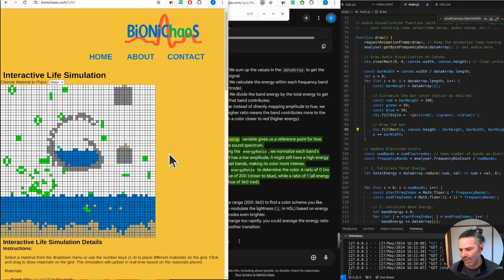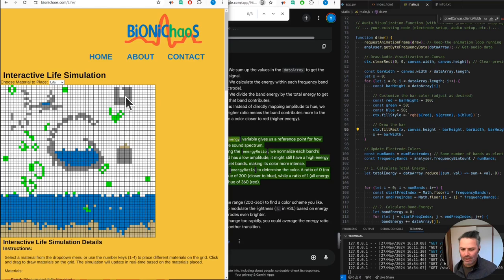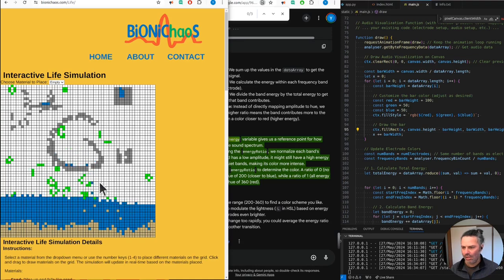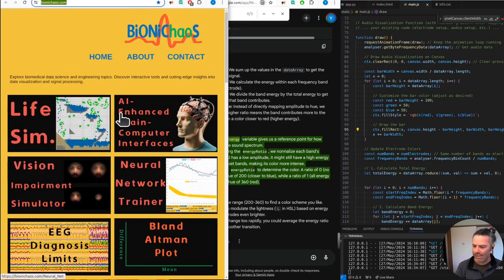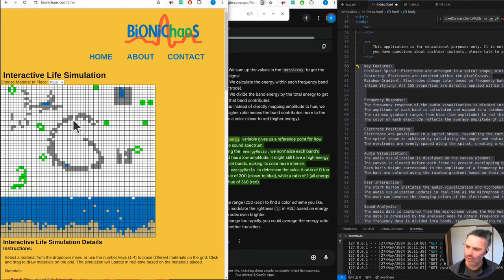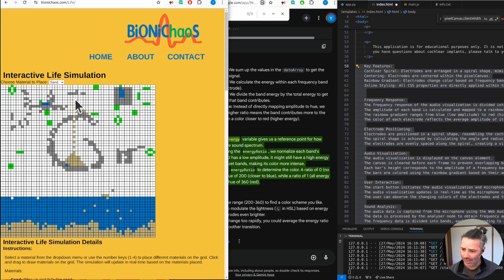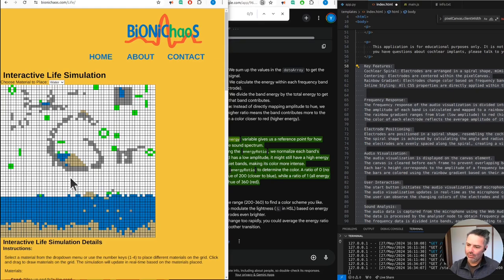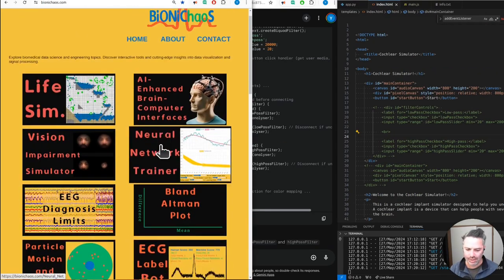Exploring Life Simulation: Water, Rocks, and Fluid Dynamics in a JavaScript Sandbox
In this video, I dive into a fascinating life simulation where you can create life around water using rocks, sand, and other elements. This open-source project showcases how life is generated dynamically, with elements interacting in a fluid-like environment. I walk you through how to use keyboard shortcuts to place different components, like rocks and sand, and demonstrate how life is created and sustained near water. The simulation runs indefinitely, highlighting the continuous creation of life around water and air. It's based on the principles of Conway's Game of Life, but with added fluid dynamics and realistic interactions.

You can fetch the JavaScript directly from the webpage and run the simulation yourself. This project is entirely open source, and your support by checking out the website will significantly help the development of more such innovative tools and applications.

Every visit helps in advancing the development, and I appreciate your support. Let's explore how one drop of water can make a difference!

0:00 - Introduction to Life Simulation: Discussing the concept of life generation around water and the basics of the simulation.
0:07 - Drawing with Rocks and Creating Life: How to select and place elements like rocks and how life is generated near water.
0:17 - Life Destroying Rocks and the Sand Bug: Exploring how life interacts with other elements and addressing the sand bug.
0:39 - Keyboard Shortcuts: Explanation of keyboard shortcuts for selecting different elements and their functionality.
0:48 - Emptying Components and Continuous Life Generation: How to remove elements and the concept of endless life generation.
1:01 - Open Source JavaScript Project: Invitation to explore and use the JavaScript code on your own.
1:18 - Exploring Other Blogs and Web Applications: Encouragement to visit the website and contribute to the project.
1:26 - Conway’s Game of Life with Fluid Dynamics: Combining the classic game with fluid dynamics to create a more complex simulation.
1:35 - Life and Air Interaction: Understanding how life is generated around water and air.
1:48 - Placing Rocks and Life Around Water: Detailed demonstration of placing life near water and other life forms.
2:06 - Interaction of Sand, Water, and Rocks: Examining how sand behaves with water and rocks, and discussing possible improvements.
2:30 - Running the Simulation for Hours: Observing the simulation's longevity and continuous life generation.
2:45 - Realistic Simulation Goals: Brief discussion on making the simulation more realistic.
2:52 - The Impact of a Single Drop of Water: Reflection on how a single drop of water can generate significant life.
3:00 - Call to Action: Encouragement to visit the website and support the project.